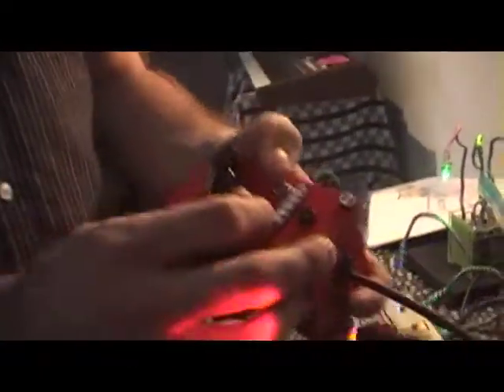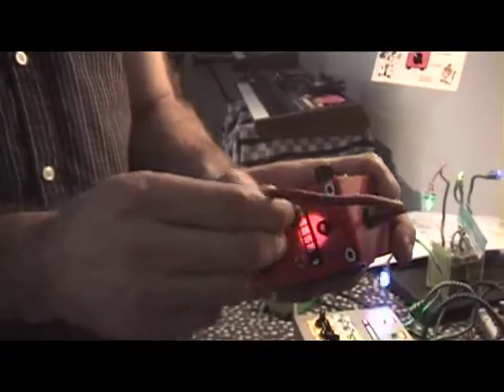ILAB Report: Bleep Labs Thingamagoop (5aaasp)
Here is an interview with John Michael (Dr. Bleep) of BleepLabs, showing his current line of
custom anthropomorphic synthesizers (Thingamagoops) and discussing his future lineup.